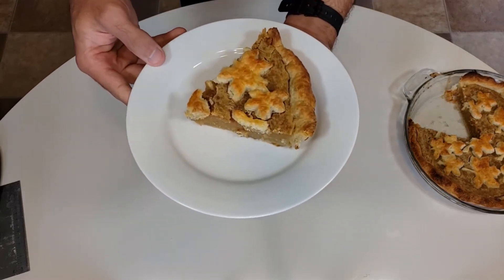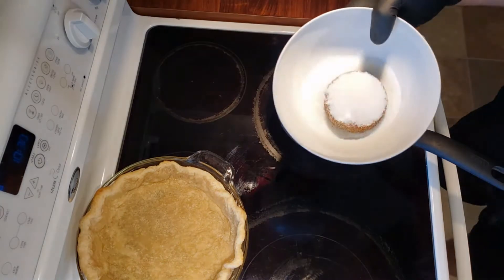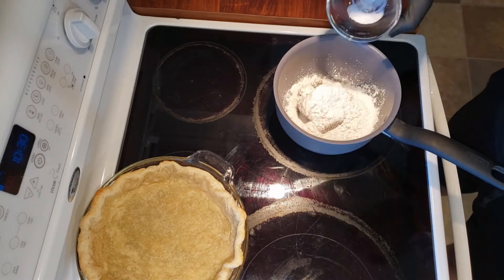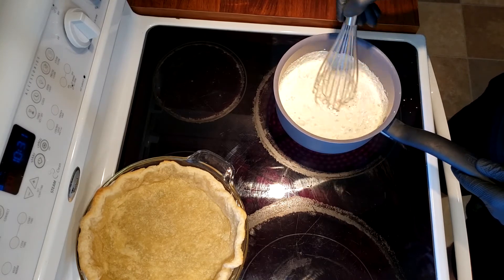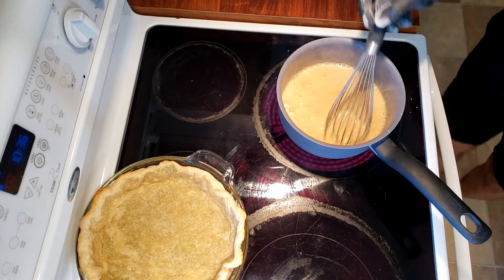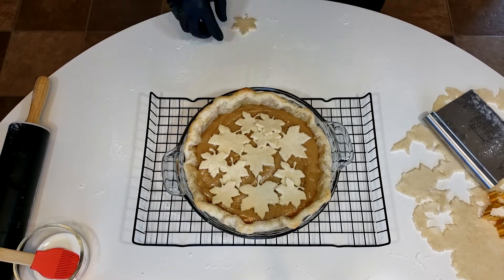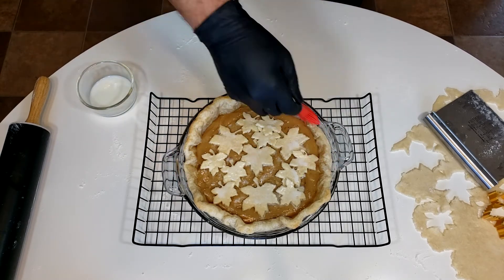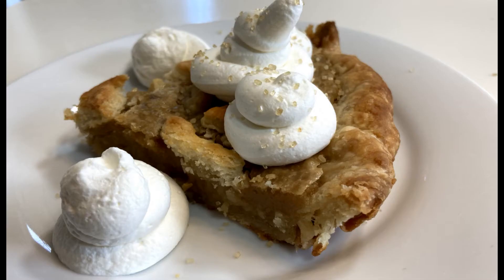AMAZING Sugar Pie! A Québec Classic!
Yields 1 (Delicious) Pie

Ingredients
1 Pie Crust (additional for top design if needed)
½ cup brown sugar (use a mix)
¼ cup all-purpose flour
2 tablespoons corn starch
¼ teaspoon salt
1.5 cups heavy cream
½ cup pure maple syrup